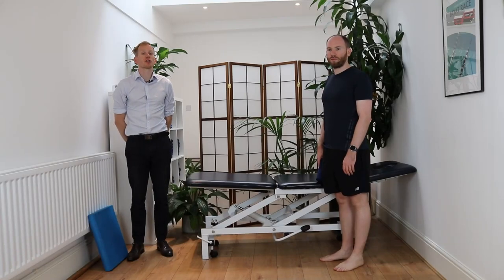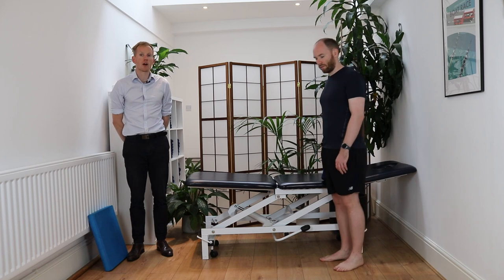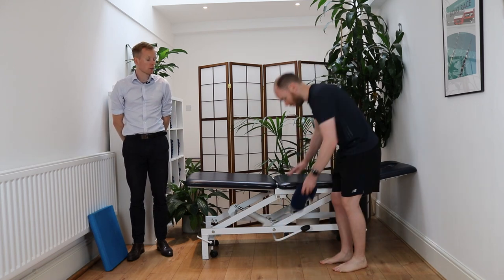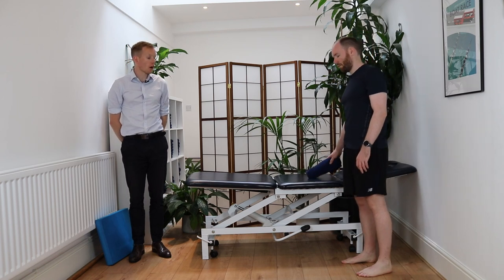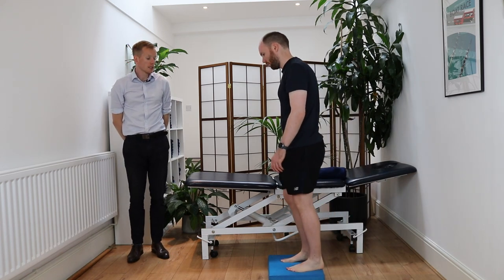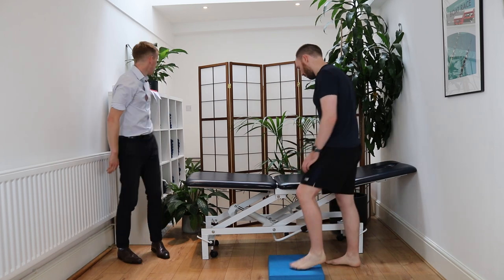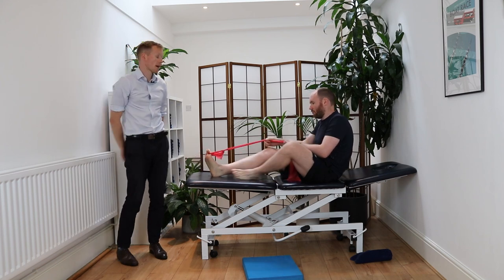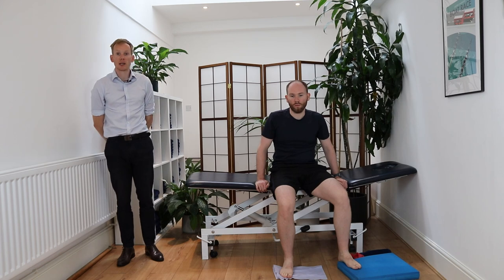Sesamoiditis Treatment: 9 Best Exercises for Big Toe Pain Relief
Sesamoiditis is a painful condition that affects the underside of your big toe. Recognising the symptoms as early as possible is essential so you can begin treatment. If you have been diagnosed by a medical professional with Sesamoiditis, we would recommend these 9 exercises. Please do not continue these exercises if they cause any discomfort.

0:00 Intro
0:28 Calf Stretches
0:54 FHL Stretch
1:11 Balance Exercises
1:47 Calf Strengthening on a Cushion
2:00 FHL Strengthening
2:22 Intrinsic Foot Strengthening